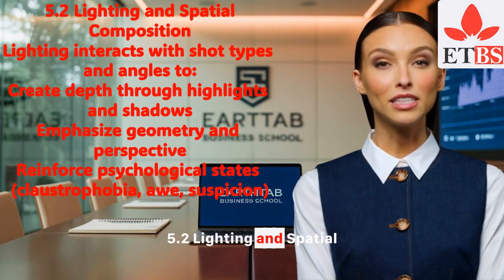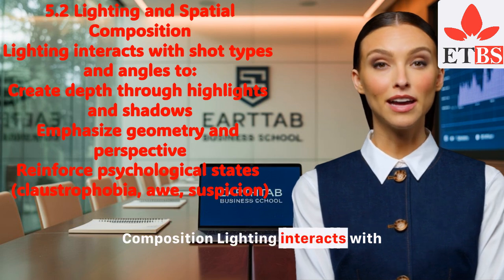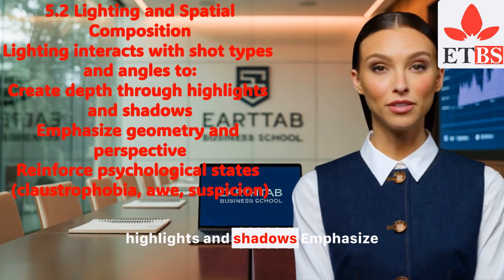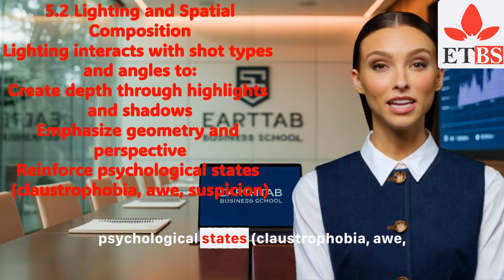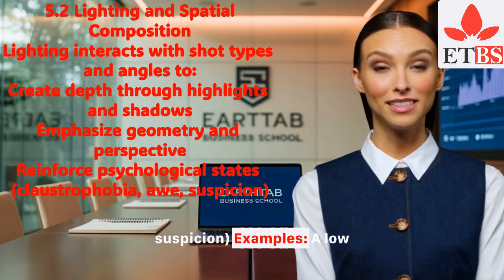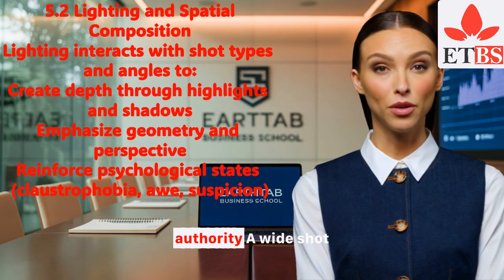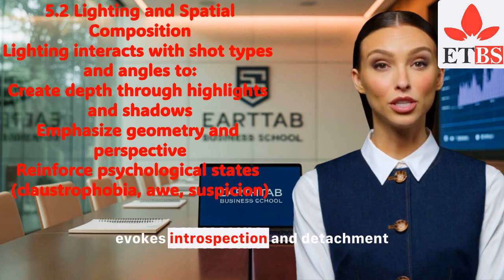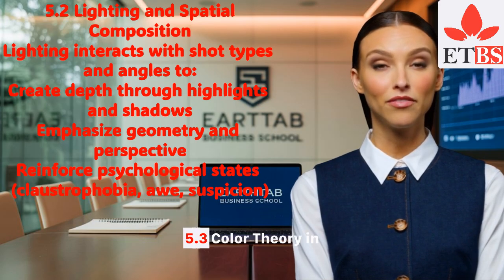The Language of Film Shots, Angles, Module 5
In cinema, lighting and color are not mere tools of visibility or aesthetics; they are vital instruments of emotional, thematic, and psychological storytelling. When employed deliberately, they speak a language as rich and subtle as dialogue or music. This module explores lighting and color as fundamental elements of film composition and shot design, revealing how they shape viewer perception, signal tone, and enhance narrative cohesion.
We begin with an exploration of lighting techniques, from the three-point lighting system to expressionist chiaroscuro. We delve into concepts such as key light, fill light, backlight, and practical light, understanding their impact on mood, depth, realism, and symbolism. We also analyze how lighting interacts with camera angles and shot types to sculpt meaning whether isolating a character in harsh shadows or bathing a scene in high-key radiance.
The second part of this module focuses on cinematic color theory. We examine how hue, saturation, and temperature function as psychological and symbolic codes. Using frameworks such as the color wheel, complementary color schemes, and monochromatic palettes, we trace the evolution of color in storytelling from technicolor melodramas to the desaturated palettes of modern thrillers. The module also emphasizes cultural interpretations of color, exploring how global filmmakers deploy chromatic language in ways influenced by history, tradition, and identity.
Ultimately, lighting and color help encode subtext, guide audience focus, and construct cinematic worlds that resonate on visual, emotional, and philosophical levels.